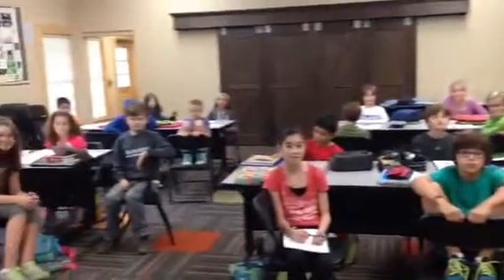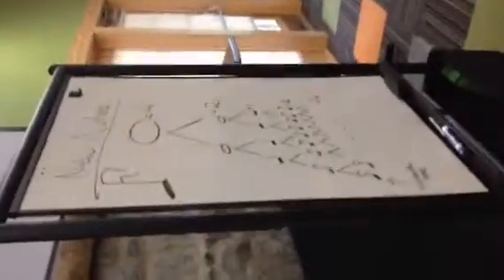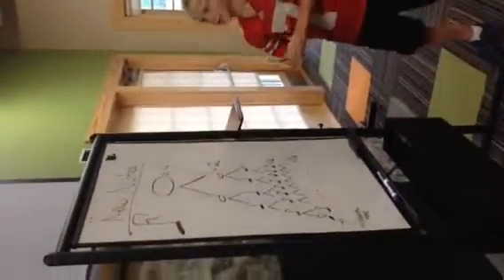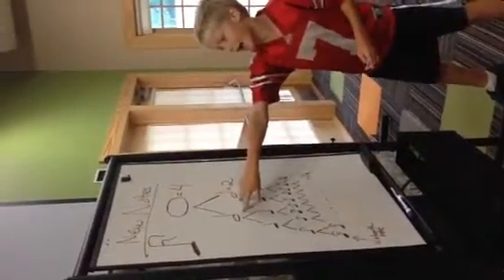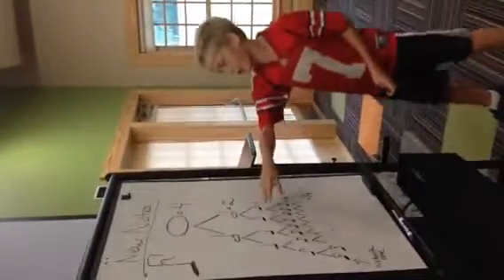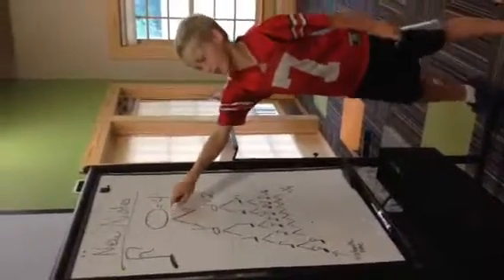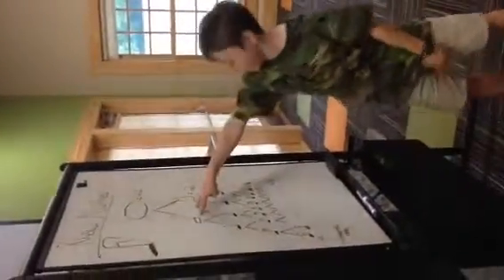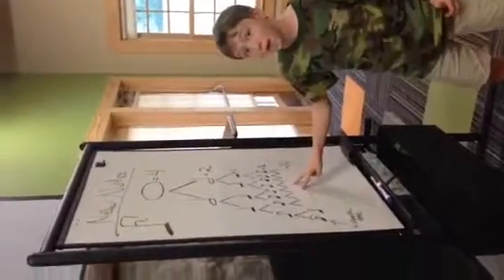Music Like Math?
Minds=Blown